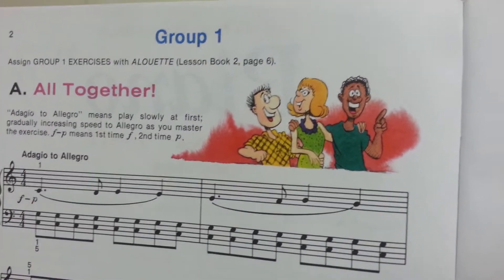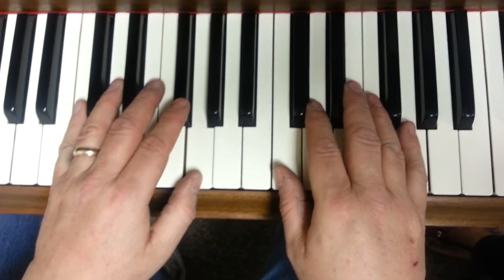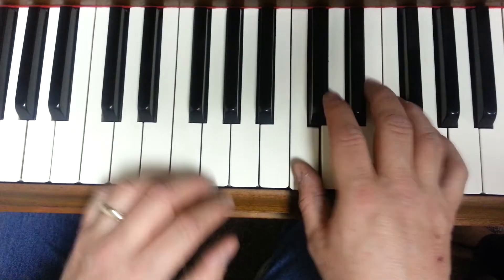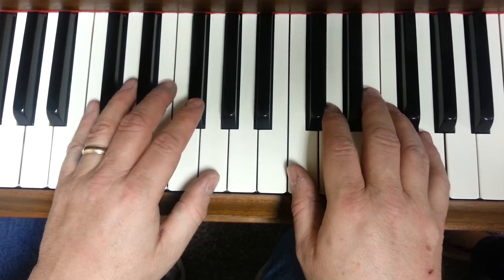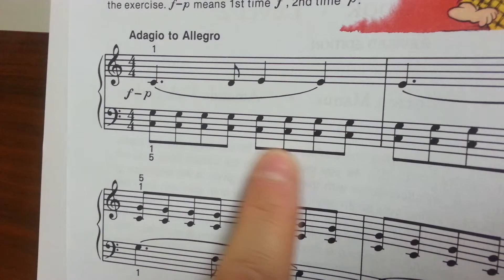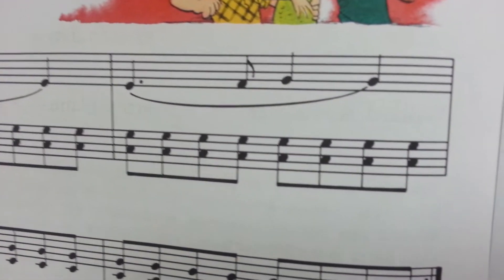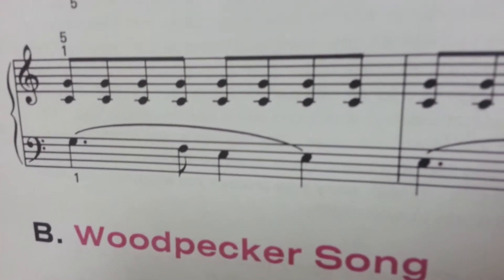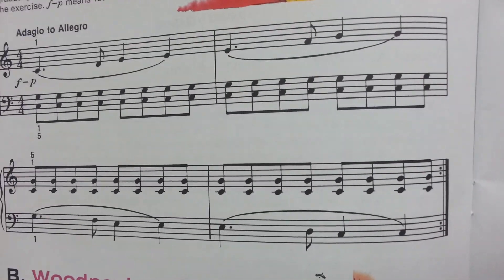How to play all together from: Alfred's technic b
How to play All Together